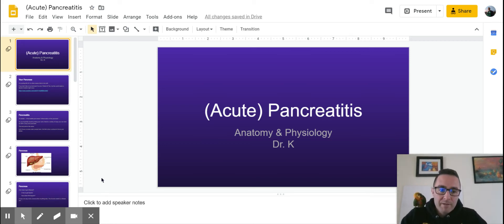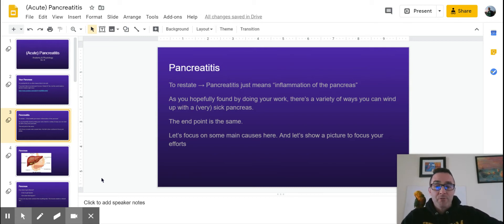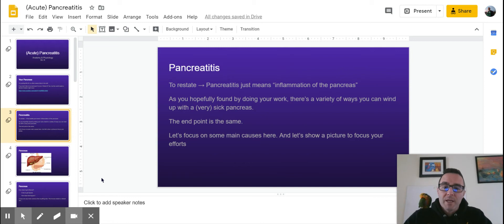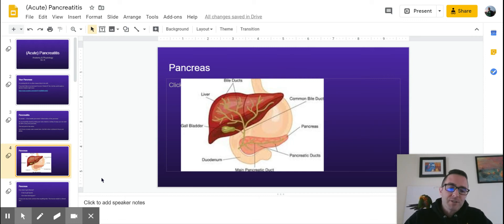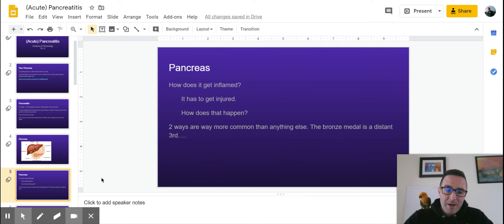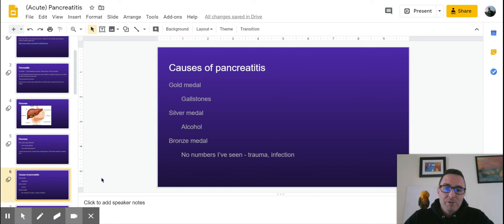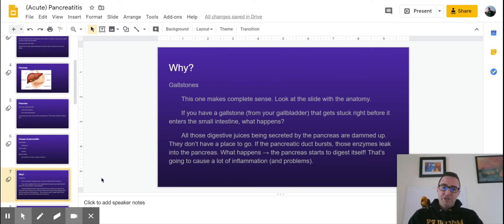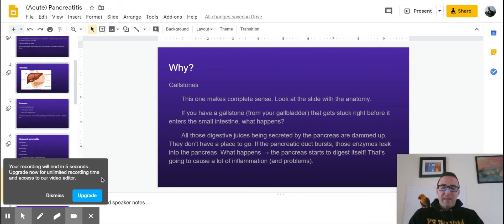Acute Pancreatitis Part 1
Opening to pancreatitis lecture for A & P